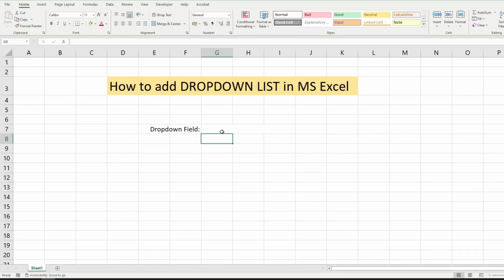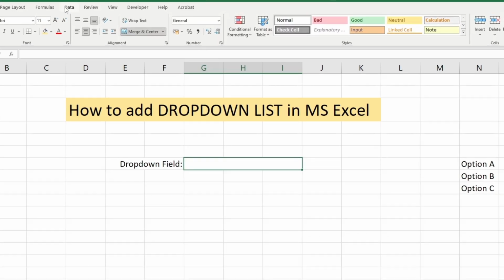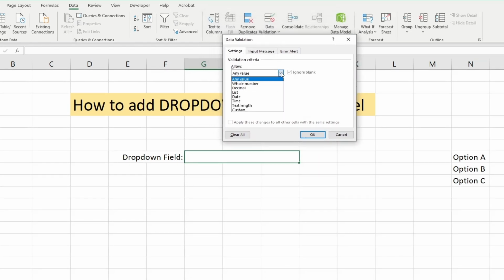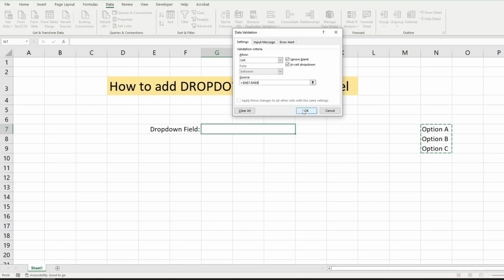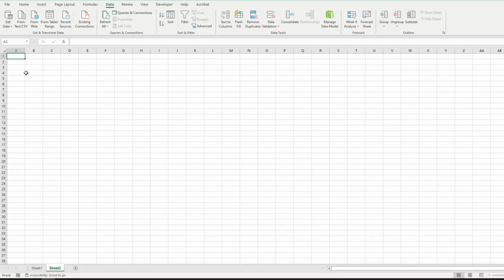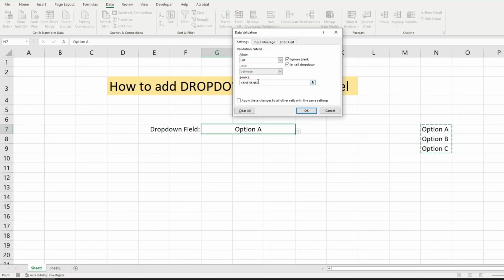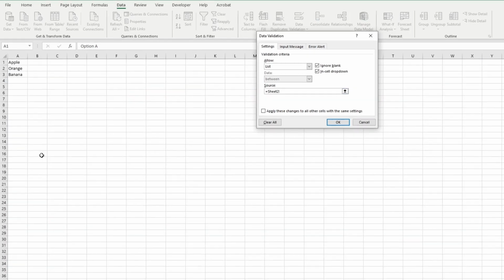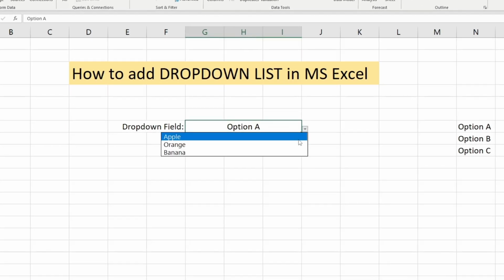Add SMART Drop Down Lists in Excel (with Data Validation)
Learn how to add a dropdown list in Microsoft Excel with this easy, step-by-step tutorial. In this video, you’ll discover how to create data validation dropdowns, customize list options, and improve data accuracy for forms, dashboards, and everyday Excel tasks—perfect for beginners and professionals alike.

Peace!